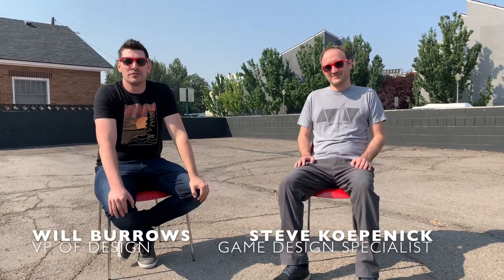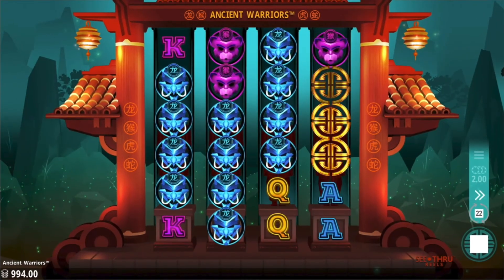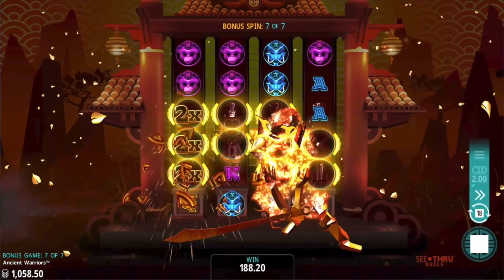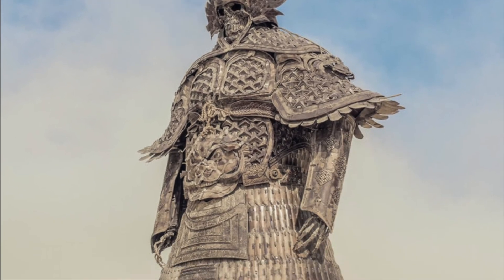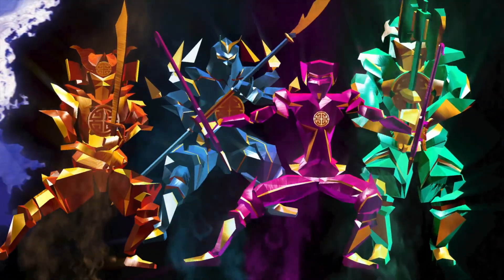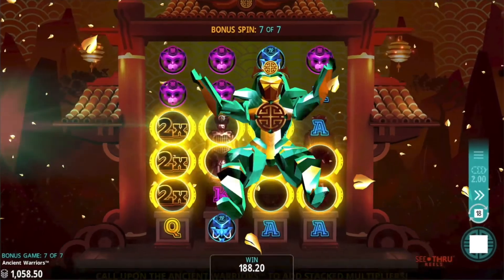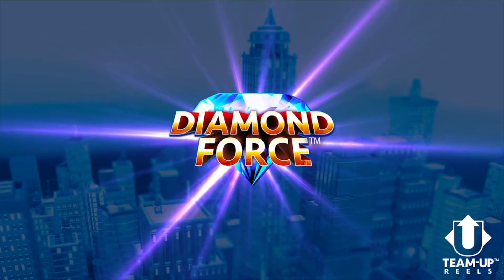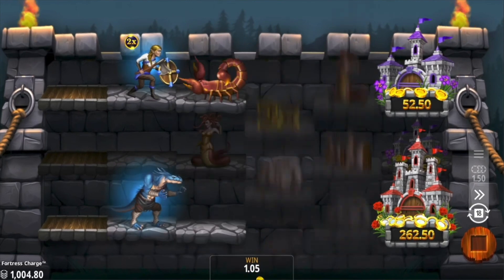5 Questions with Crazy Tooth Studio: Ancient Warriors™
Will Burrows and Steve Koepnick talk about Ancient Warriors™ in a parking lot.